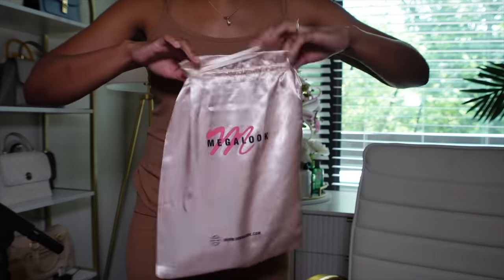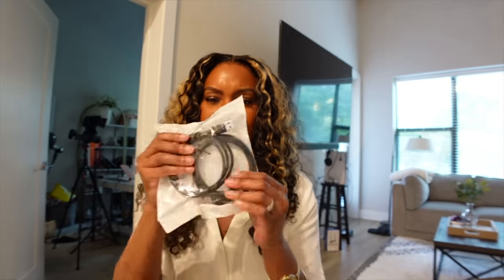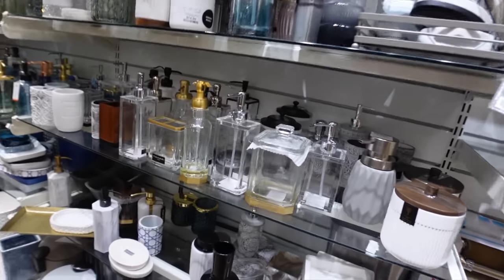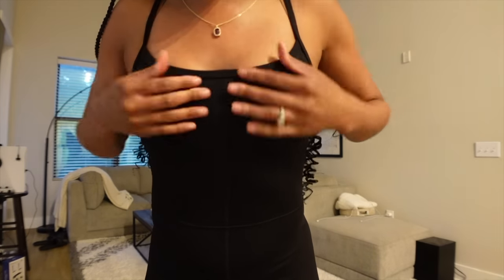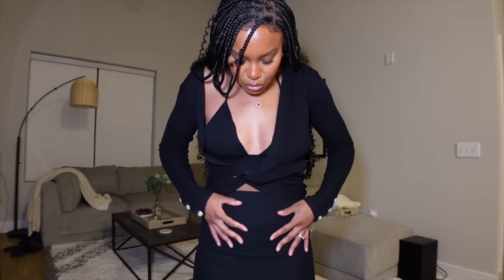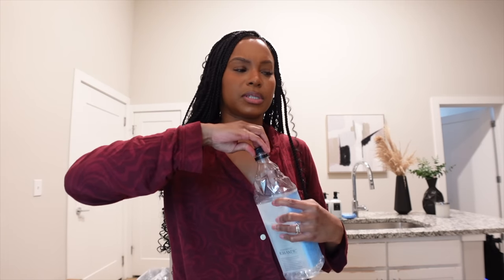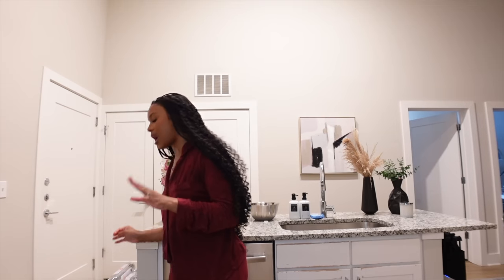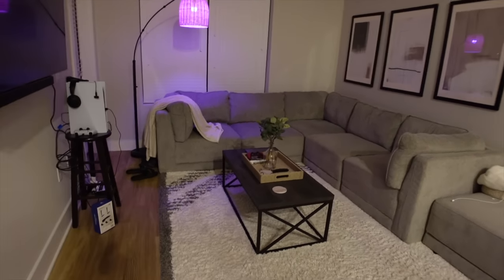weekly vlog | curly bob wig install + amazon finds + jluxlabel try on haul + home decor|alwaysameera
Hair Info:  Balayage Highlight Hair 13x4 Transparent Lace Front Human  water wave Wigs 18inches

Addison Arc Floor Lamp with Natural Rattan Shade - Threshold™

A M A Z O N  H A U L

phone mount
gray slippers
Belkin charger
black jumpsuit

C L O T H I N G  H A U L
Shorts Jumpsuit (small)

IVORY NO PROMISES HALTER TOP (small)
Black Akito body suit (small)
BEIGE MARION MICRO RIB DRESS (small)
NOIR ZURIE 3-PIECE SKIRT SET (small)
BLACK BETTER HALF LINEN UTILITY PANTS (small)

00:00 INTRO
00:09 MEGALOOK wig sponsorship
03:57 Target run & lunch with hubby
05:51 amazon haul + new lamp!
12:05 home shopping fail
18:35 amazon &  jluxlabel tryon haul
43:55 end of the vlog